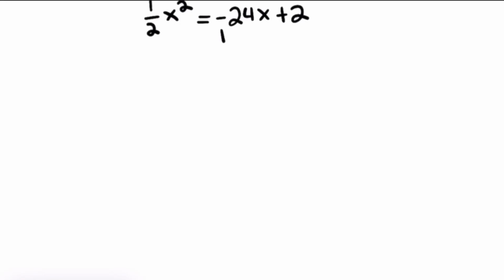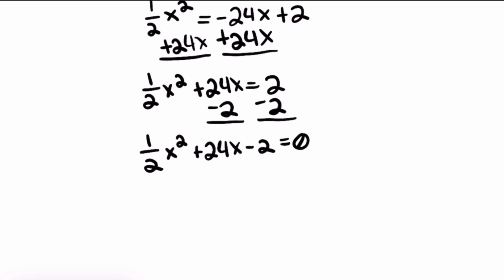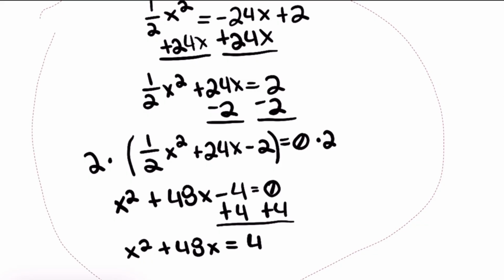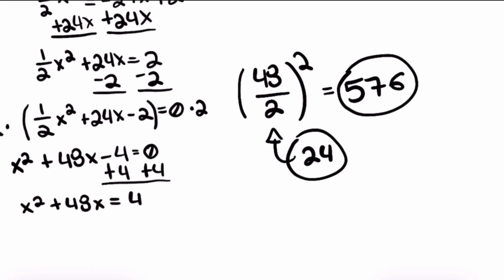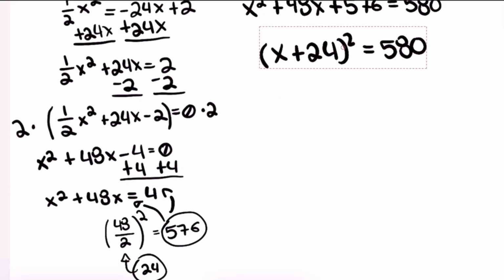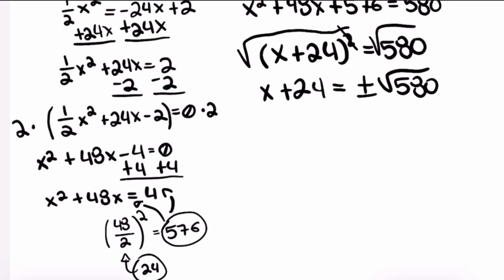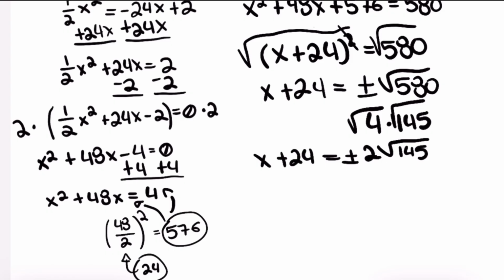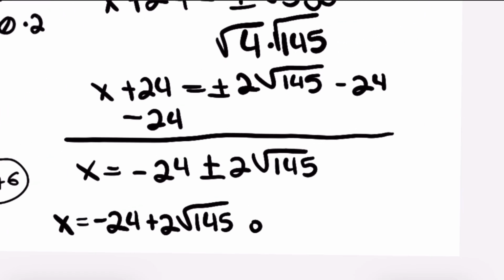Completing the Square - when the leading coefficient is a fraction.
Hopefully these videos aid you, when trying to complete the square!